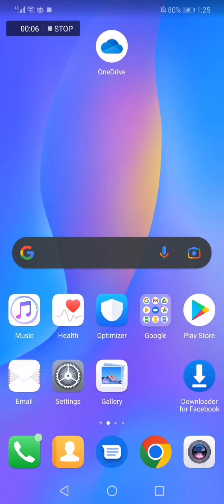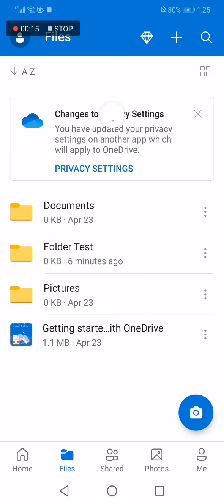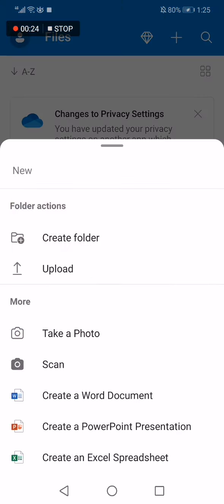How To Scan on Microsoft OneDrive Mobile Phone App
My idols on YouTube:
Mike Vestil
Ali Abdaal
biaheza
Kevin David
Incognito Money
Sara Finance
Everyday Money
Channel Makers
Vidiq
SuperHumans Life